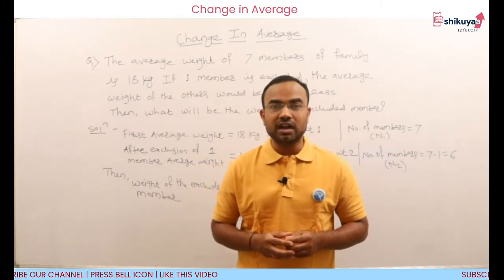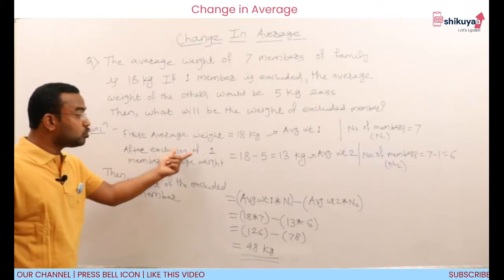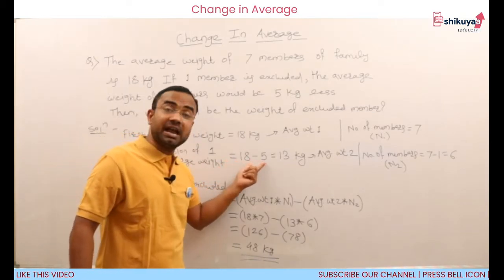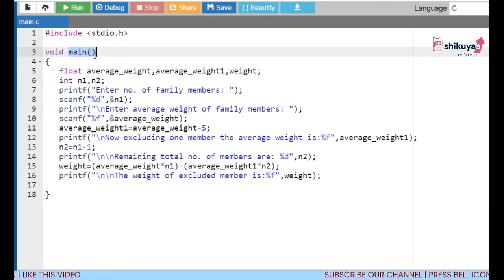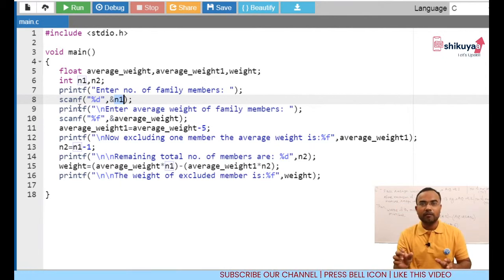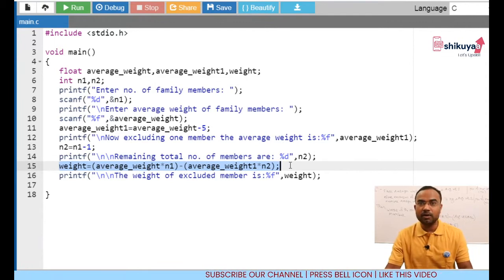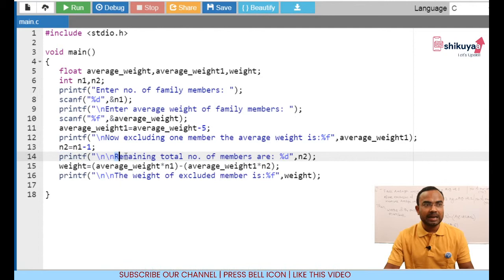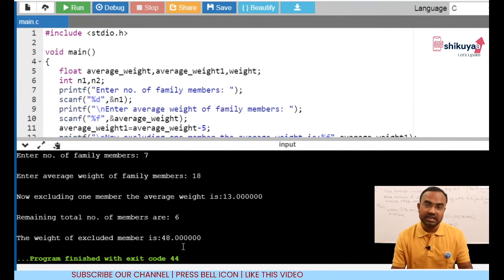Watch & Learn | 13 Change in Average | Shikuyaa | O2 Breathing Brains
Session 13: Change in Average

1. Telegram
2. Facebook
3. Instagram